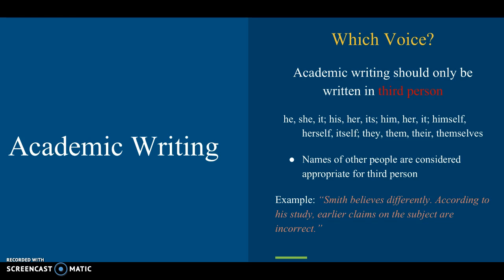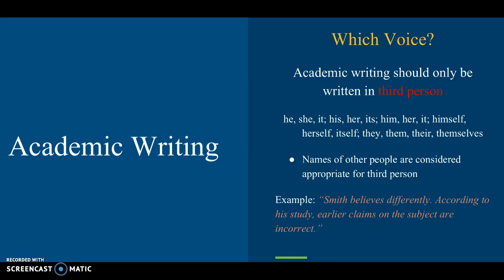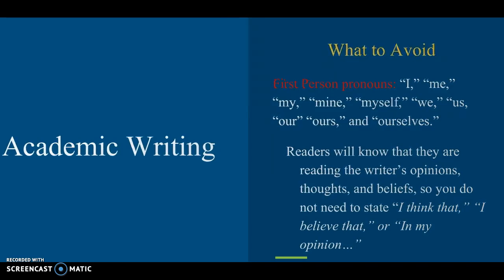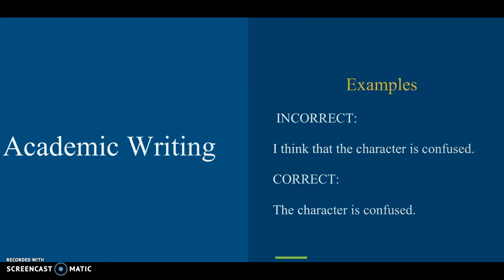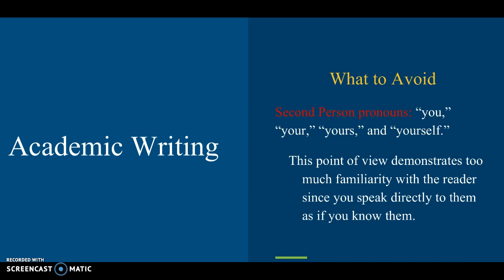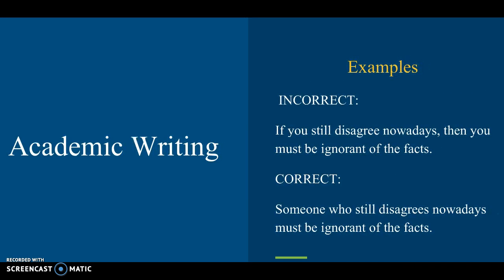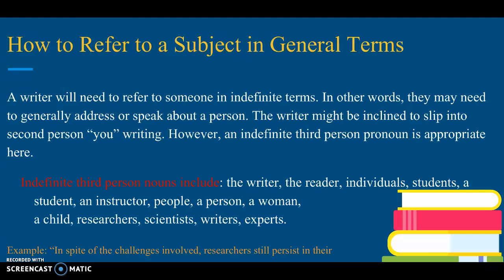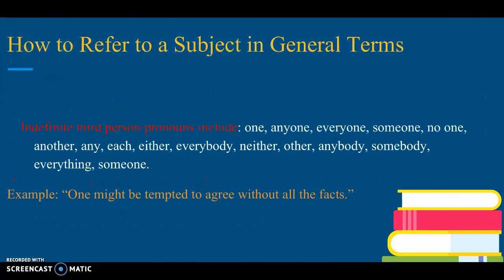How to Write in 3rd Person